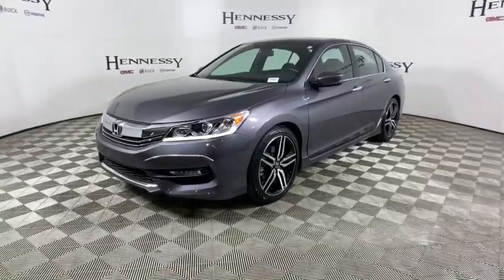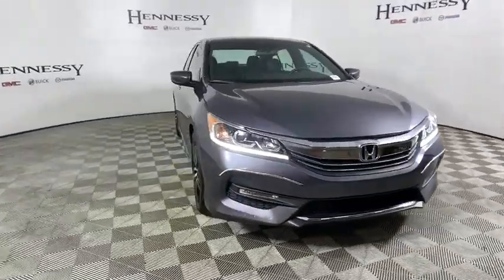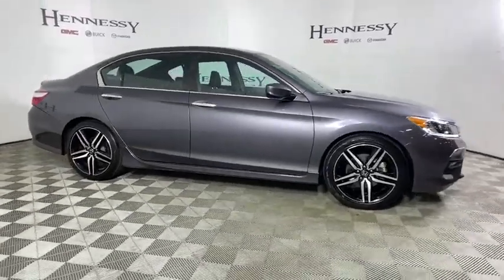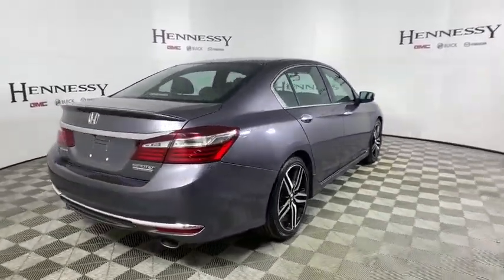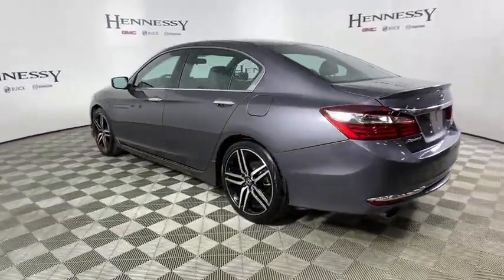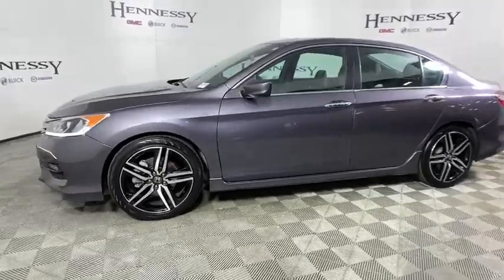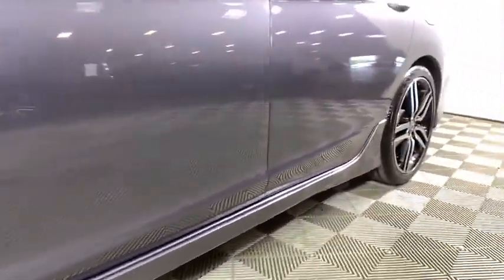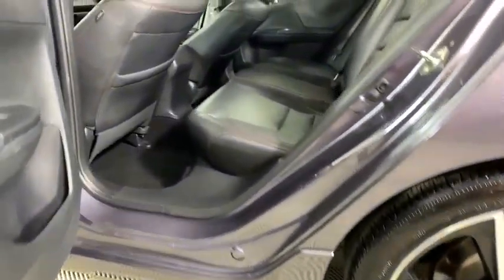2017 Honda Accord Morrow, Peachtree City, Newnan, McDonough, Union City, GA W106005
Modern Steel Metallic Used 2017 Honda Accord available in Morrow, Georgia at Hennessy Mazda Buick GMC. Servicing the Peachtree City, Newnan, McDonough, Union City, GA area.
2017 Honda Accord Sport Special Edition - Stock#: W106005 - VIN#: 1HGCR2F14HA106005